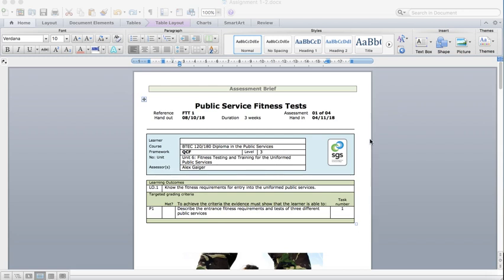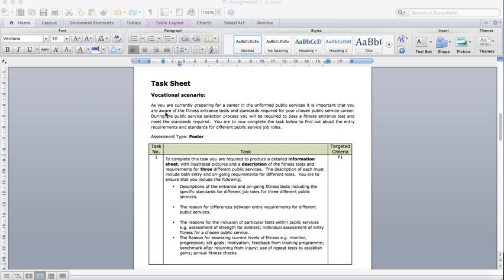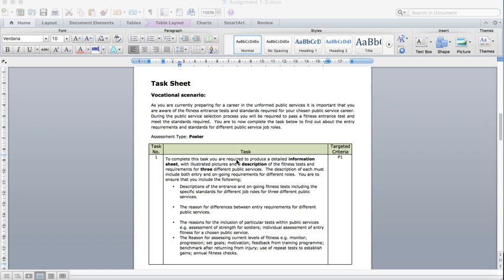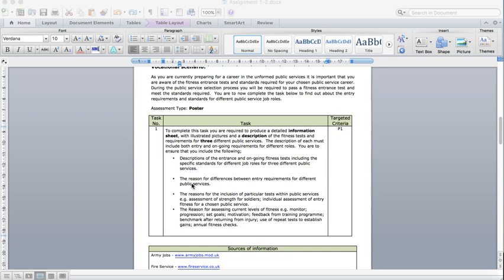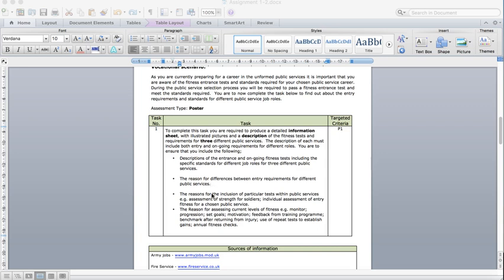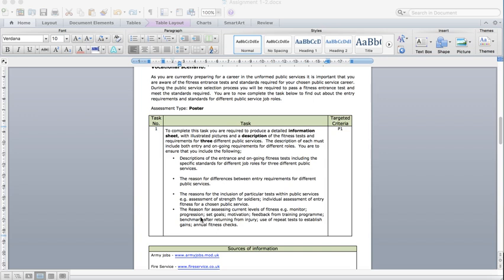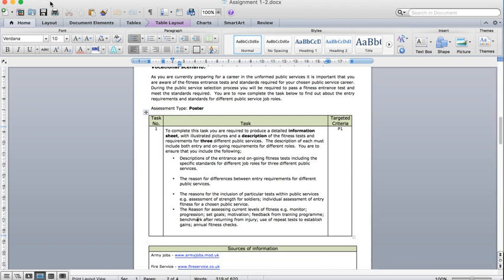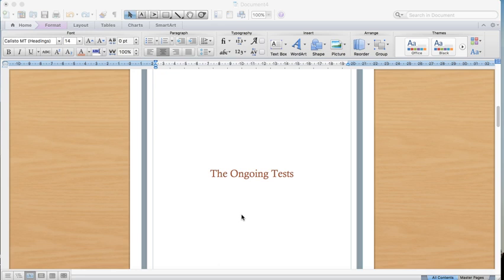Public Services Assignment 1 Entry Tests